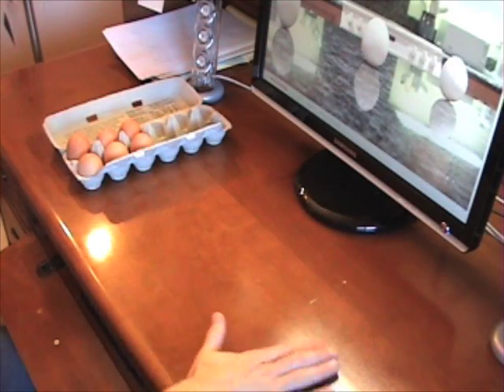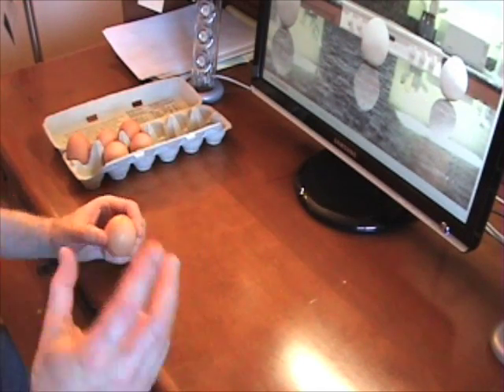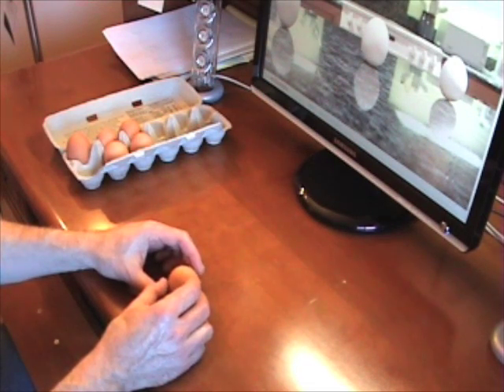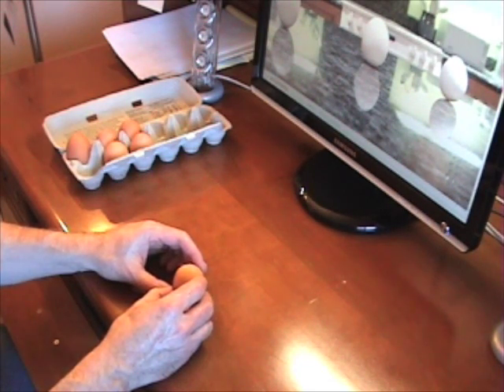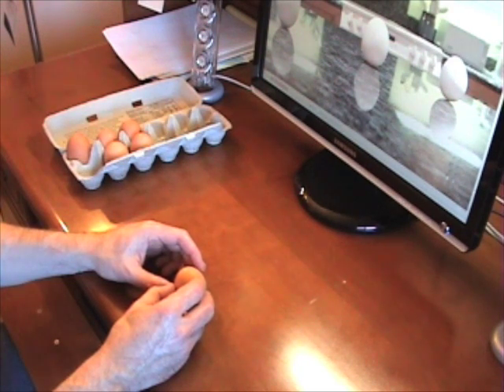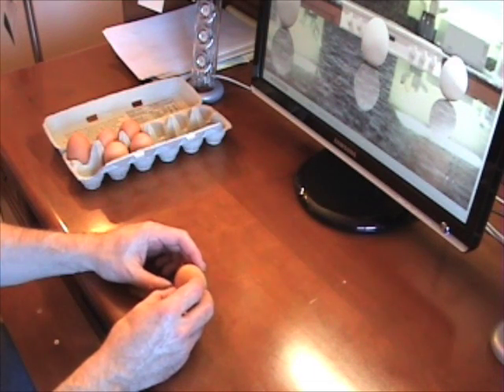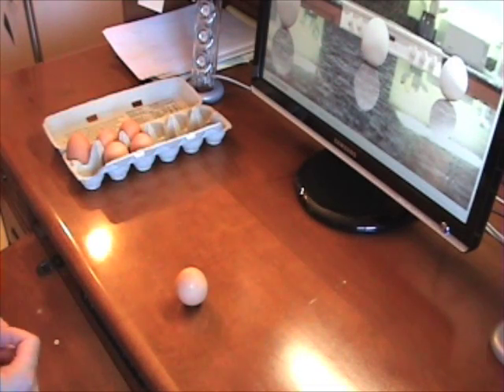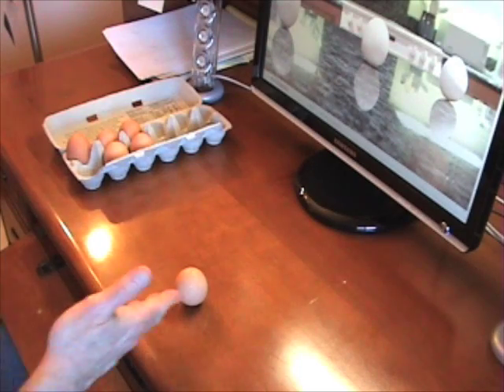How to Stand an Egg on End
I show how you can stand an egg on its end, and it has nothing to do with the first day of Spring!